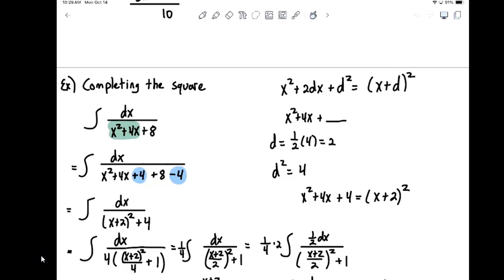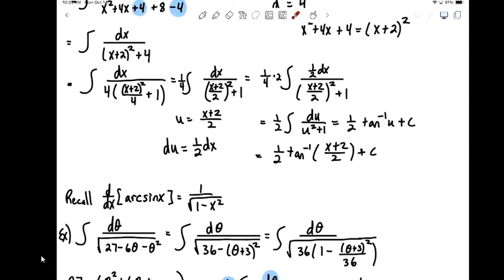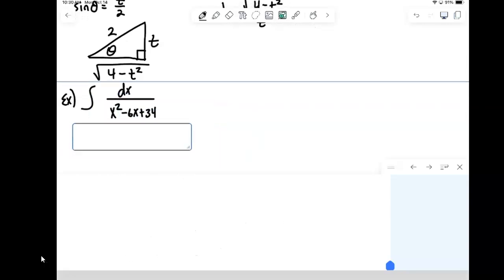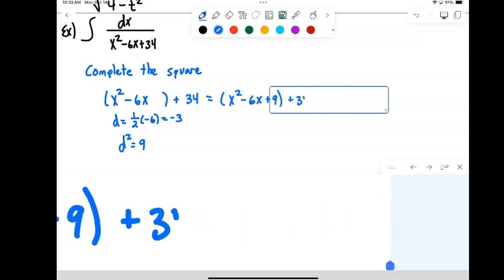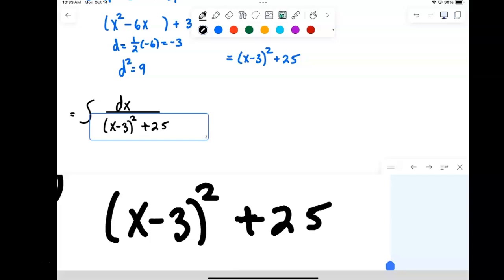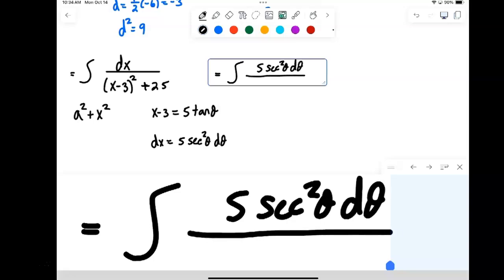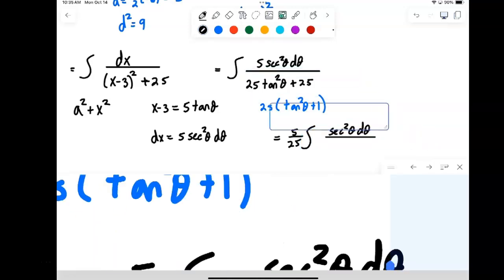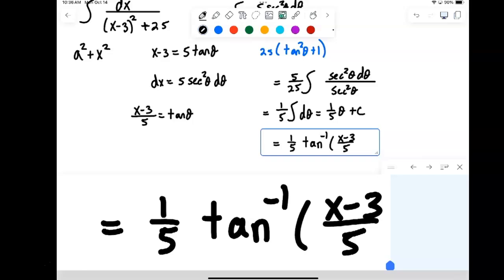Trig Substitution 7